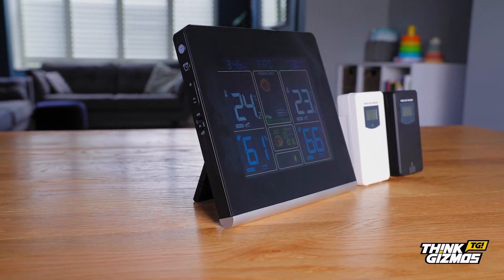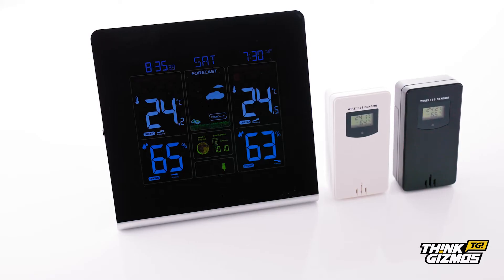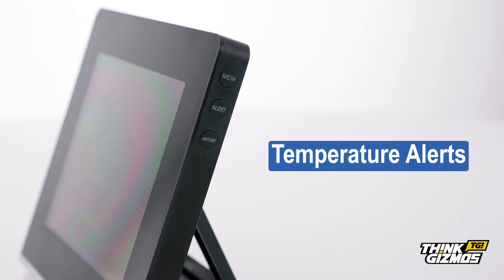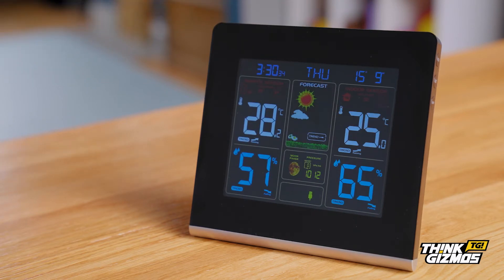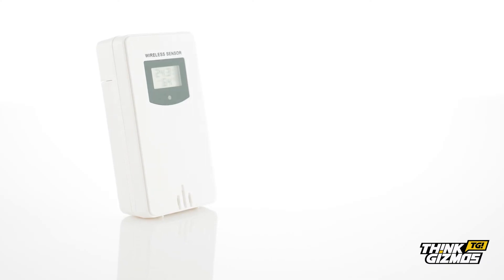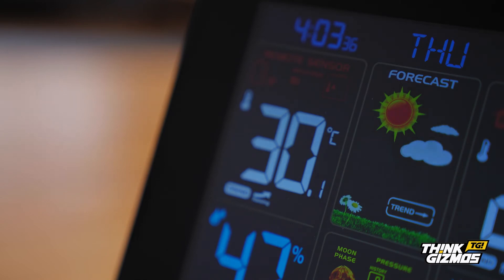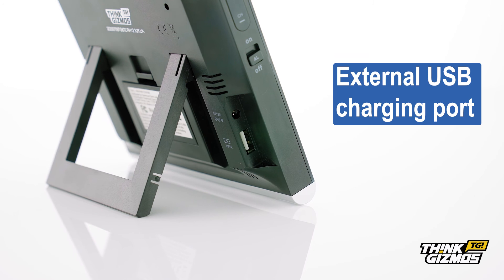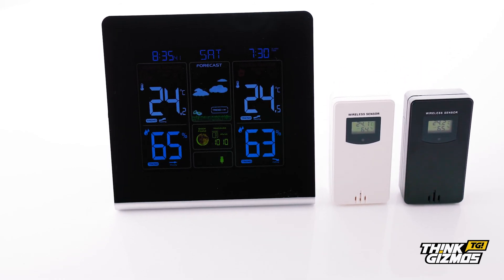Think Gizmos TG672 Multi Function Weather Station with 2 Outdoor Sensors & Weather Forecasting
This weather station not only predicts the weather, it also boasts some extra great features like Barometric pressure & Humidity Monitor, Calendar, Moon Phase display, Alarm Clock with Snooze feature, Temperature Alerts, Mold risk, external USB charging port, not one but 2 wireless outdoor sensors (a third sensor can be added if required), one which is compatible for direct sunlight temperatures.
A complete all in one weather station alarm clock solution.

Amazon UK
Amazon USA